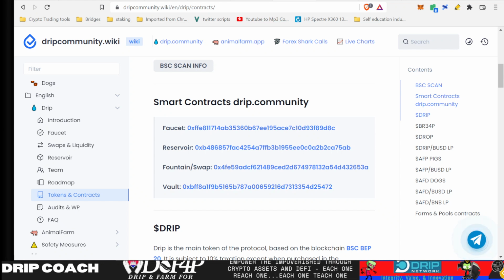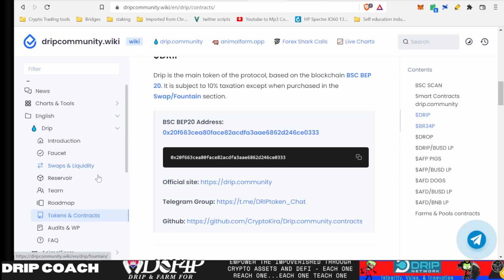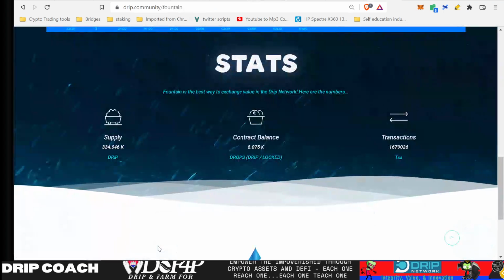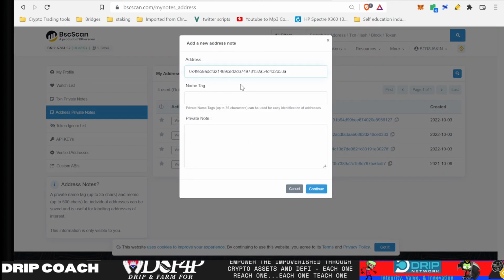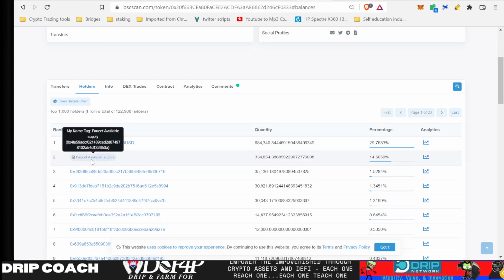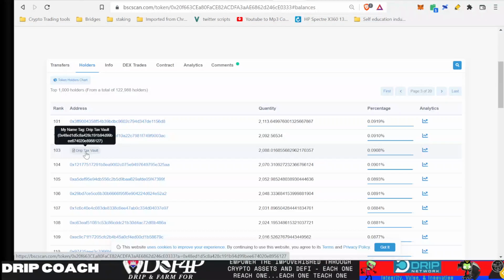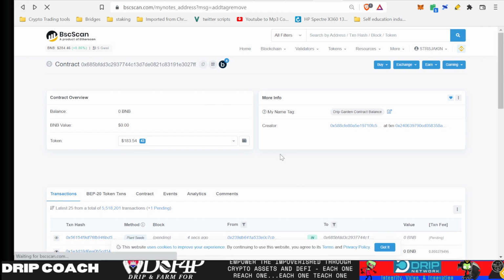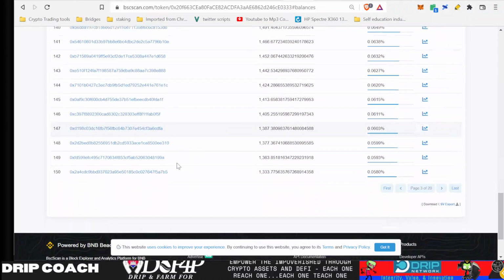Drip Network how to label BSC scan contracts & major promo video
Scavenger hunt team treasury wallet:
0x8cC457f36f59f828F0d83D5f4c44Fe68267C6Cb6

0x8cC457f36f59f828F0d83D5f4c44Fe68267C6Cb6